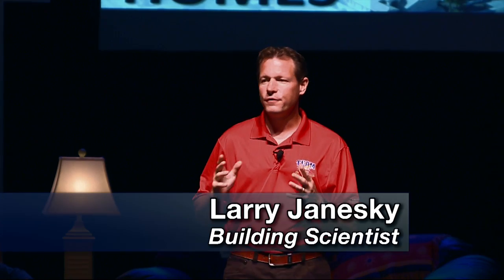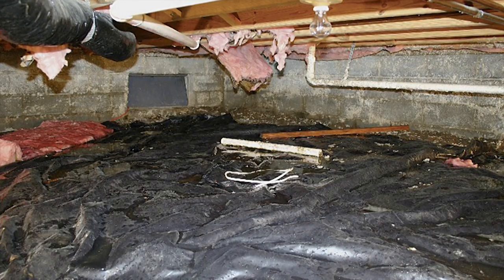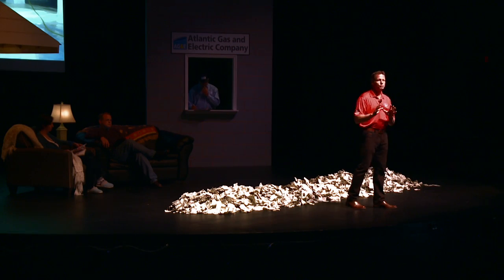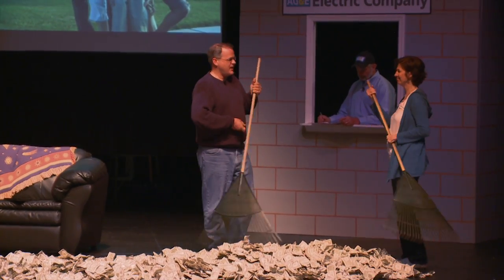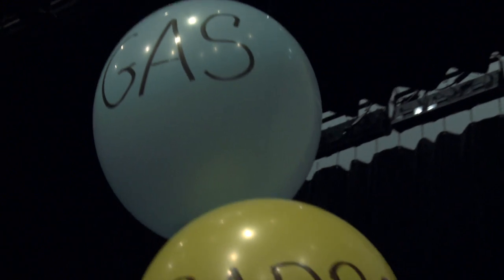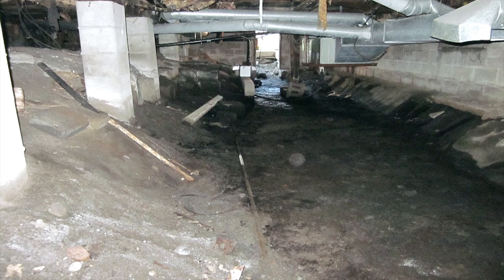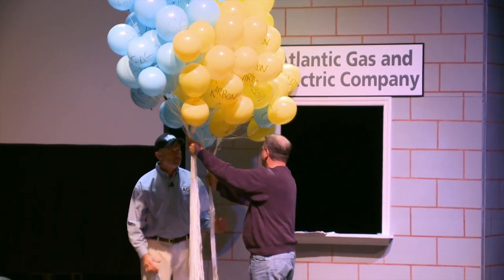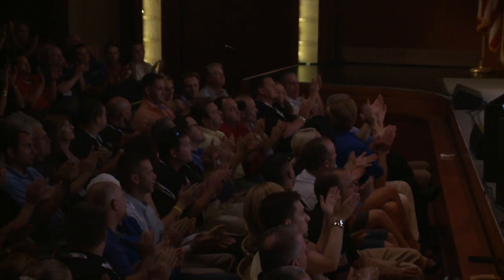Dirt Crawl Spaces: A Housing Epidemic | Ideas Worth Sharing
There are 30 million homes in the U.S. and Canada with dirt-floored, vented crawl spaces. They were all built according to building codes, yet they are highly dysfunctional. They make homes uncomfortable, unhealthy and cost homeowners a lot of money by significantly increasing their heating and cooling expenses.

In this video, building scientist Larry Janesky explains how crawl spaces work, why they cause so much energy waste and why fixing a dirt-floored, vented crawl space is one of the "Ideas Worth Sharing."

Having a dirt floor exposed under your home is a bad idea. Dirt floors allow air and moisture to enter your home, so vents are added to allow this moisture to leave the crawl space. The problem is that the air in a house flows from the bottom to the top. The air leaks out of the top of the building, and leaks in from the bottom. This brings in cold air from the outside into the house during the winter.

Many homeowners try to keep the cold air out by insulating the floor above the crawl space with fiberglass batts. The insulation is not in an enclosed cavity where it can do any good. It is porous and it is open to the cold air. Moisture makes it sag and gravity pulls it to the ground, creating gaps for air to leak through.

During the summer, the hot air enters the cool crawl space, and as that outside air cools, the relative humidity levels increase well above the 70% RH necessary for mold to grow; the 90% RH necessary for wood to rot and condensation forms all over ducts, framing and insulation. Insects and other pests love dark and damp places, and they move right in.

This is not an isolated problem. Nearly all homes with dirt-floored, vented crawl spaces have mold, pests and higher heating and cooling costs. Humid air is harder to cool in the summer, and during the winter the cold air entering the house through the vents make the floors cold, and the entire house feels colder. As a result, the furnace works harder to keep the home comfortable.

There's good news: this problem can be fixed! Over 75,000 crawl spaces were already fixed using something called the CleanSpace Crawl Space Encapsulation System.
If fixing your crawl space can make the home cleaner, healthier and more energy efficient, why wouldn't everyone fix their crawl spaces right now?

Most of the time, the cost of the repair is a big deterrent. Yet this video shows that fixing your crawl space is not only a good idea, it is an excellent investment that, on average, will pay for itself in about 8 years, in energy savings alone!

In 8 years you will not only have all your money back, but you will have enjoyed a more comfortable and healthier home. And you will go on enjoying the comfort and savings for many years to come!

If you don't fix it now, you will be overpaying for heating and cooling every month and in 8 years you would have spent the full amount that the repair would have cost while living in discomfort.

In terms of environmental impact, over the course of 8 years, an encapsulated crawl space can help save 400,000 cubic feet of natural gas (or oil) and prevent 26 tons of carbon dioxide (CO2) from being released into the atmosphere from your home.

If we can fix 50 homes in your neighborhood, each homeowner over the course of 25 years will save over 28,000 dollars and collectively burn 71 million less cubic feet of natural gas. If they were heated by oil, they will save 18,000 gallons each year or 450,000 gallons over 25 years. Within the same period, 5,100 tons less carbon dioxide would be released into the atmosphere. If every crawl space in the U.S. and Canada was fixed, these homeowners would save 27 billion dollars in energy costs each year, every year.

We all like to invest money wisely, save energy and live comfortably. When given the chance, we all like to help save natural resources and help the planet. Fixing your crawl space is a one-time investment that will help you accomplish all of these things -- and after 8 years, it is free!